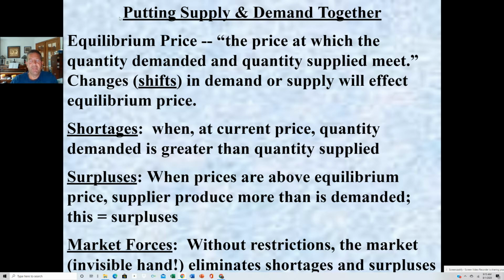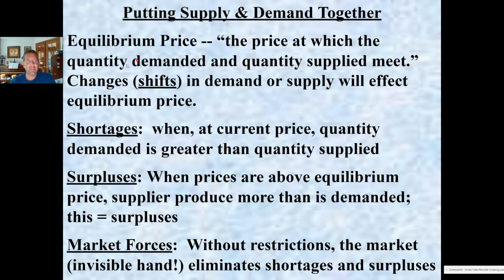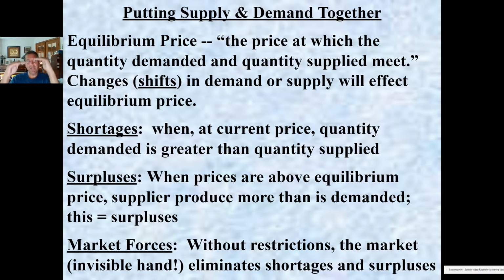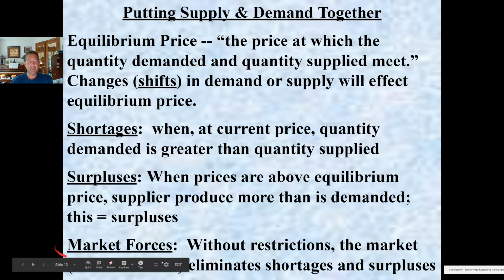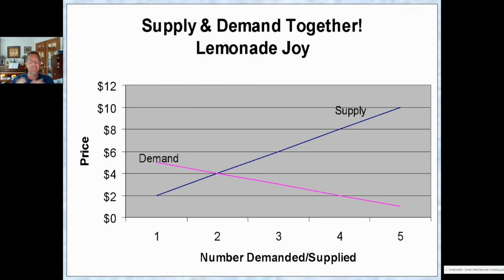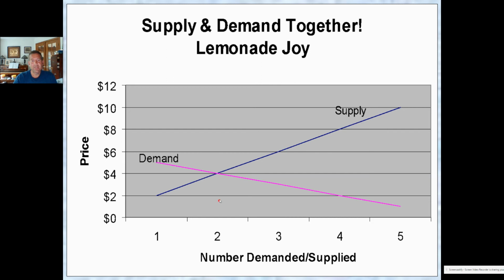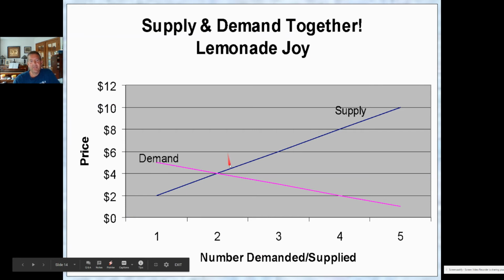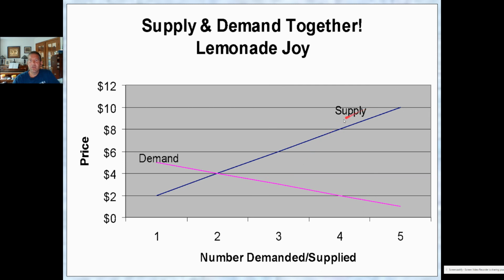Ch 7 Part 3 Notes Economics Schusky Fall 2020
Economics Ch 7 Part 3 Notes Schusky Fall 2020